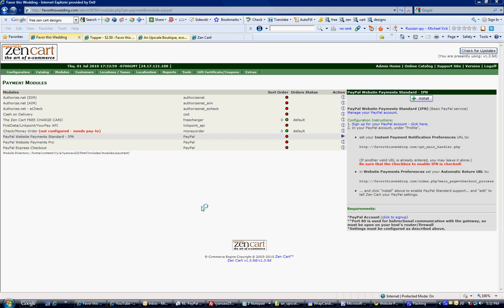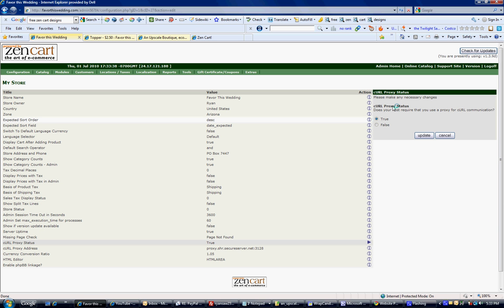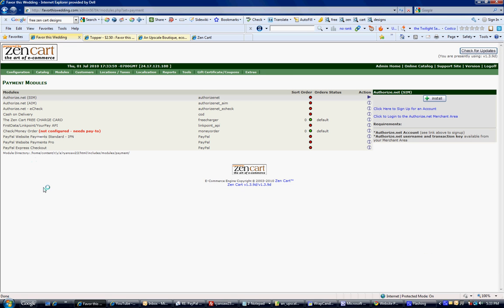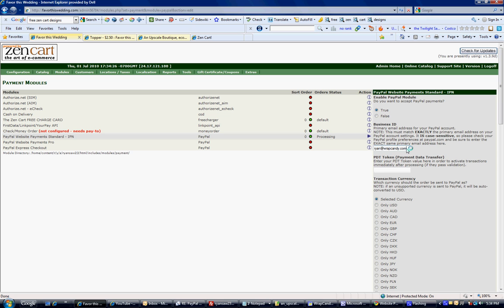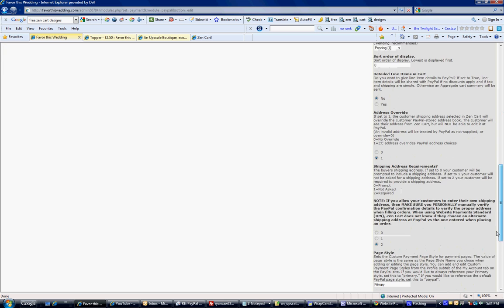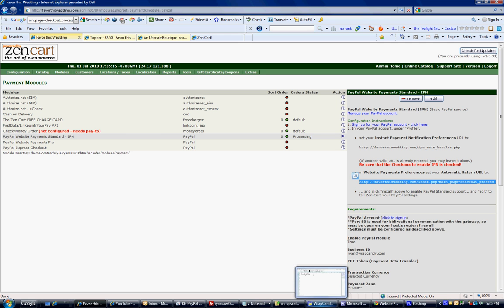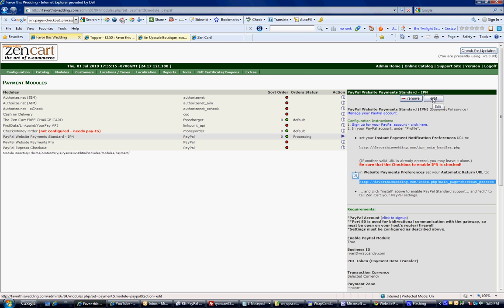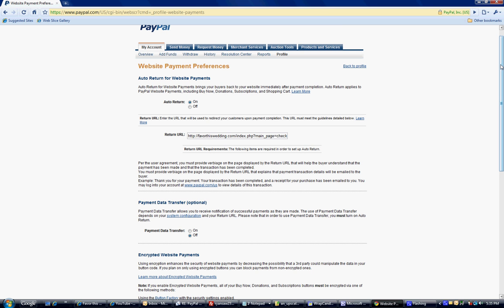Zen Cart Standard Paypal Setup